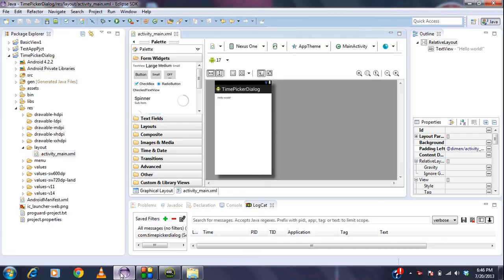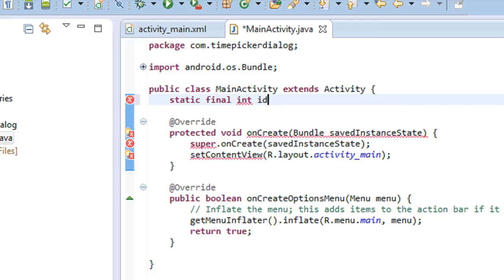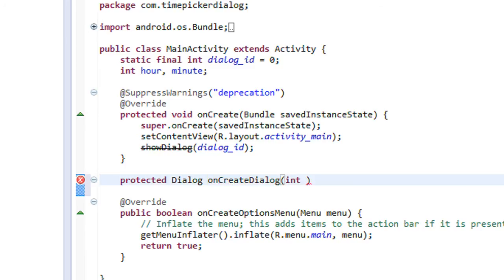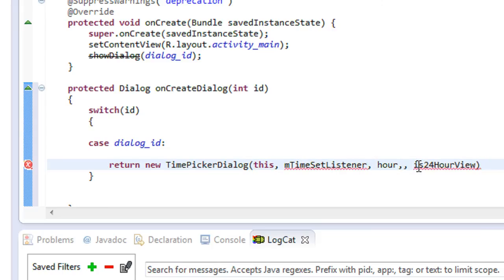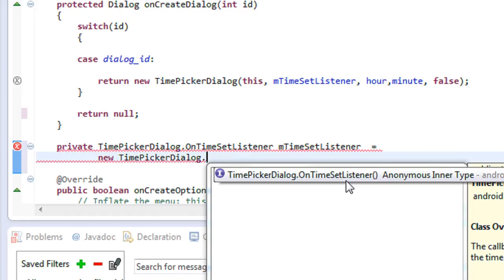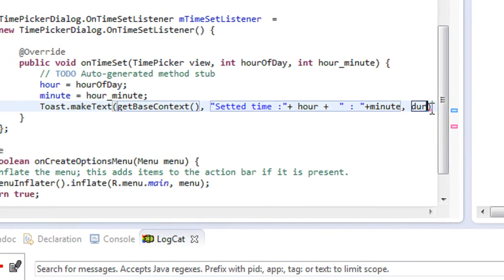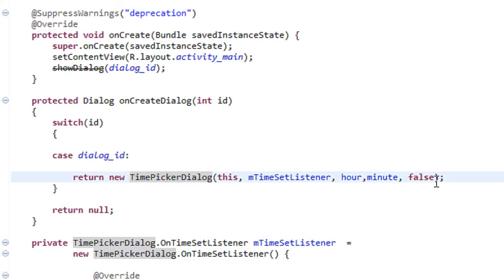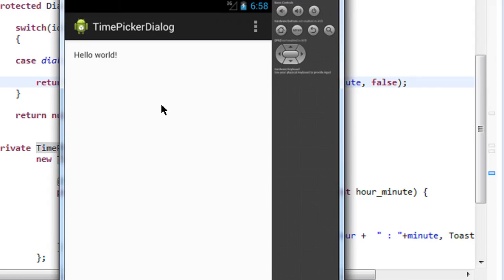android tutorial for beginners 43 timepicker dialog in android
how to display the TimePicker in a dialog window in android.